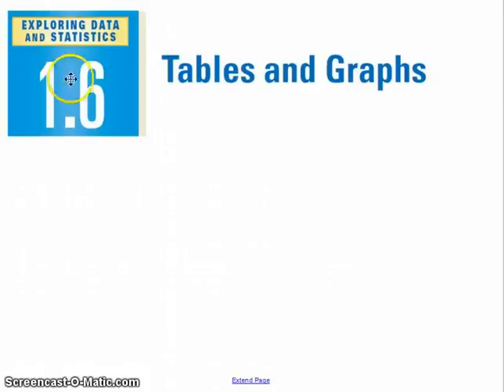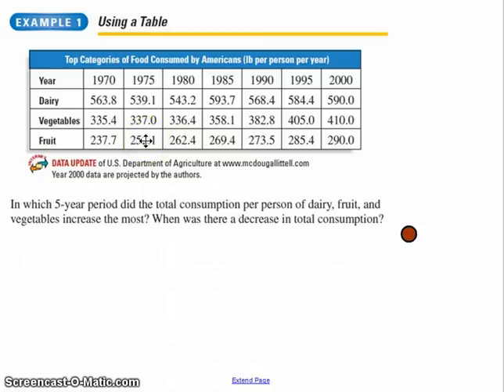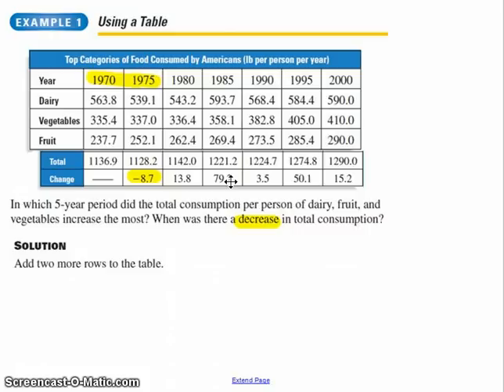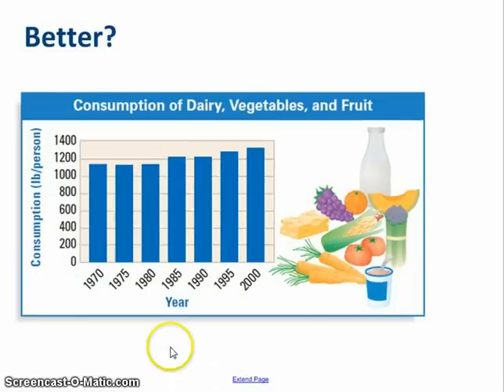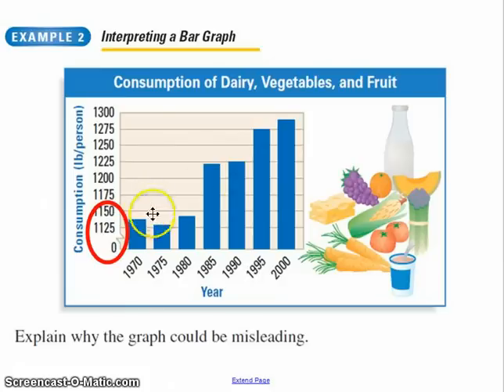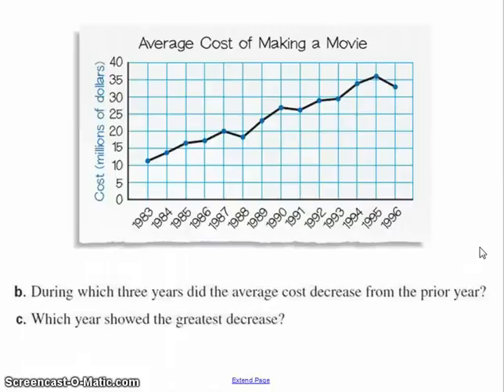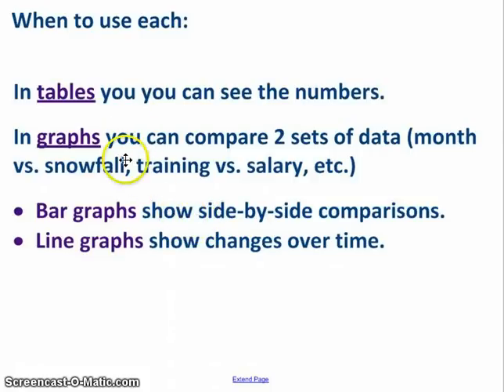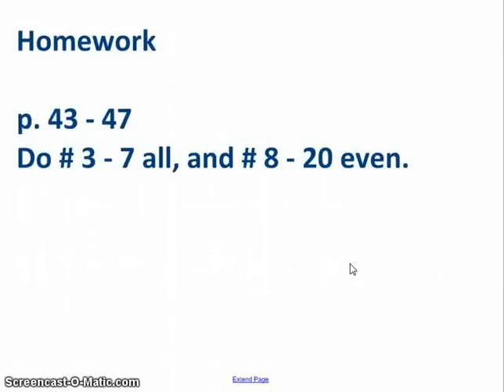Tables & Graphs, Chap. 1.6, Alg. 1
Tables & Graphs, Chapter 1.6, Algebra 1